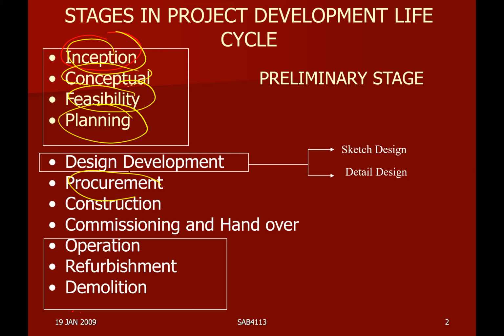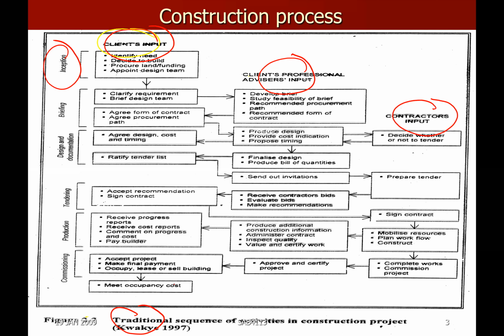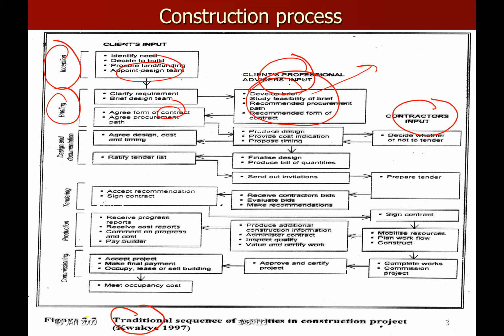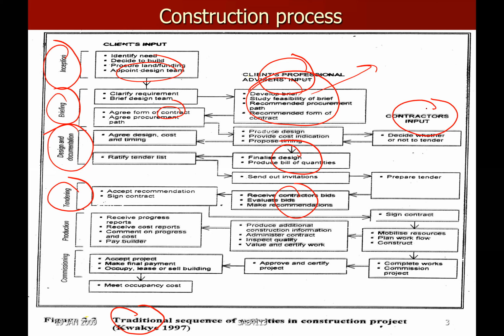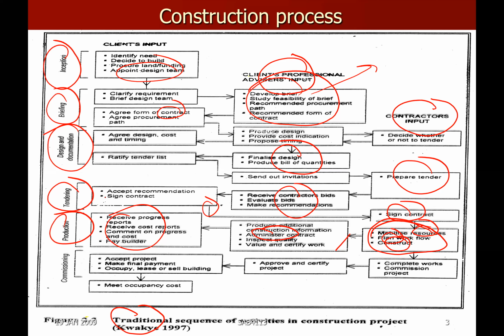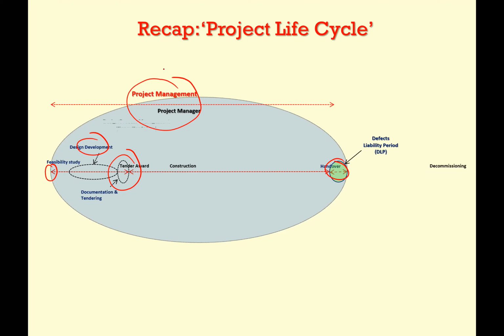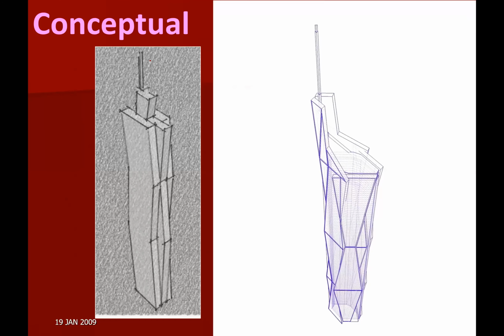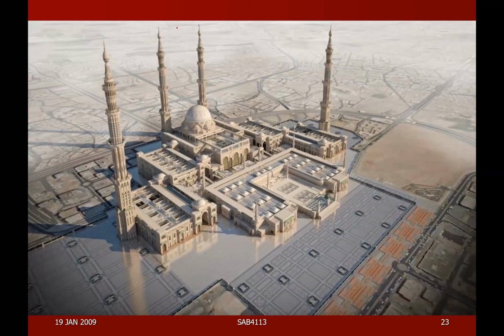SEAA4113 Lecture 4 - Project Development Process